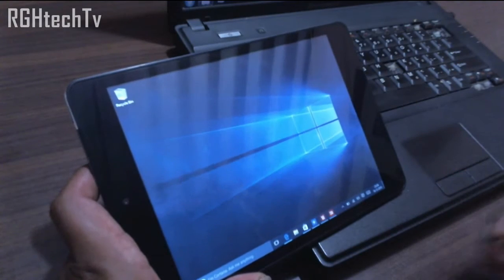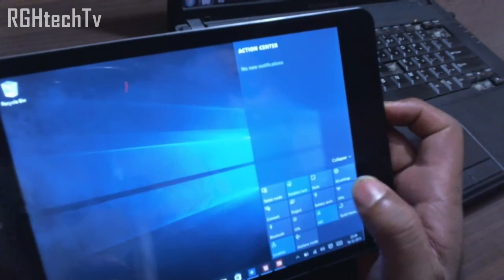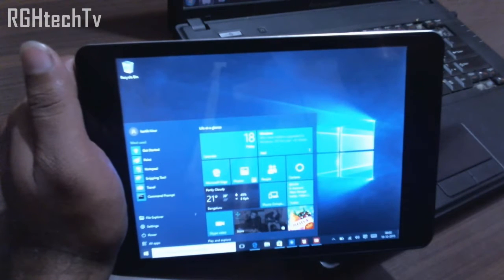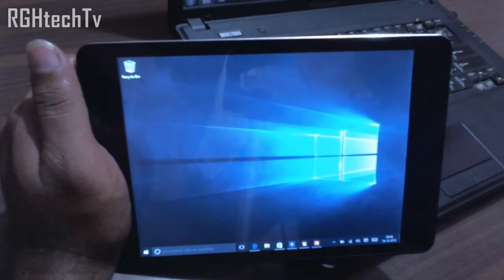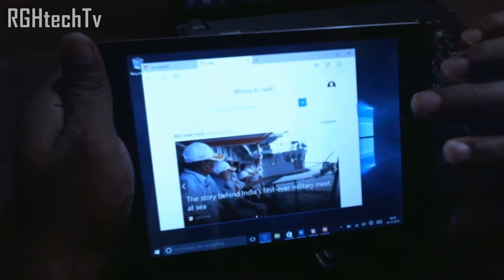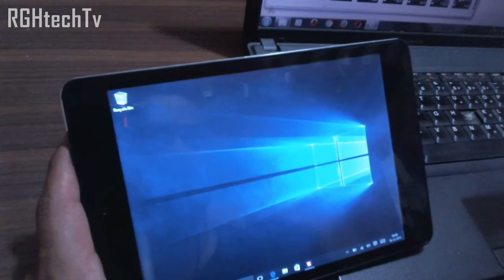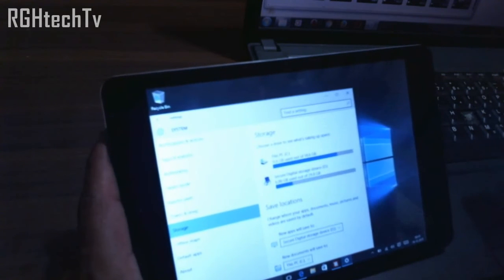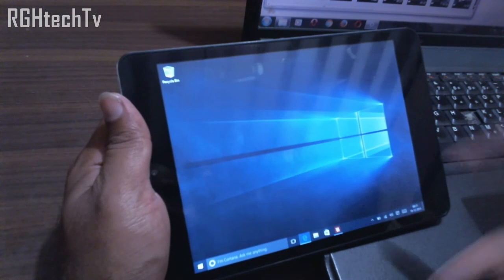Windows 10 Beginners Guide | Tips and Tricks | Tutorial on iBall WQ77 / i701 Tablet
In this video lets do a basic software walk through & see some tips and tricks of windows 10 like :
1. What is Action / Notification Centre
2. What is Tablet mode
3. Cortana and Edge Browser
4. How Improved is Multitasking in Windows 10 / The Snap Feature
5. How to store applications directly into SD card
6. How to access control panel, task manager etc.